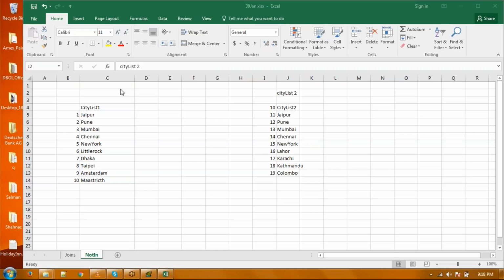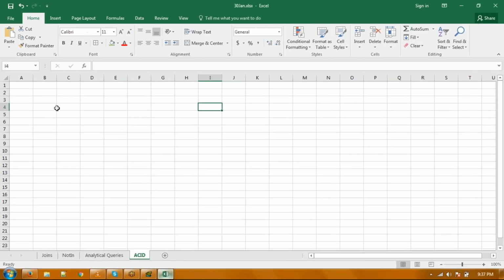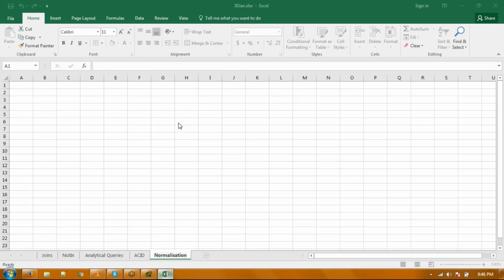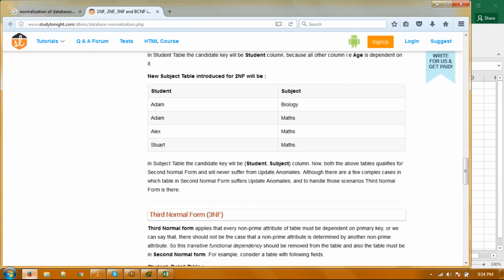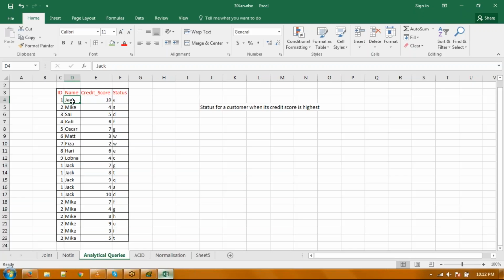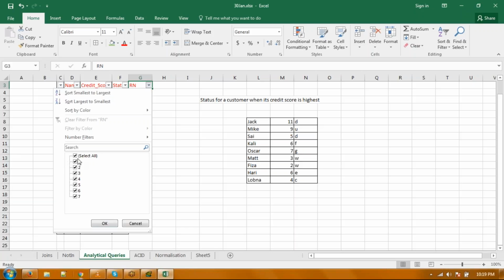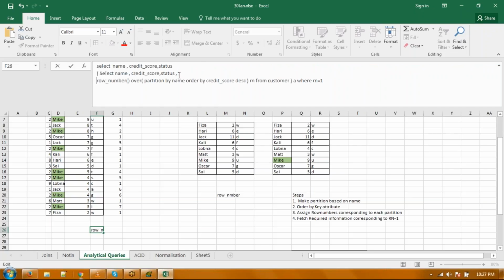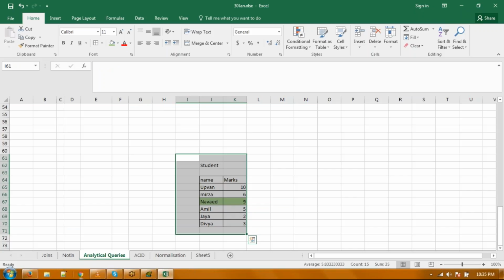ETL : Sql Basics Lecture: 6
Analytical Queries : Row_Number
ACID Properties
Normalization